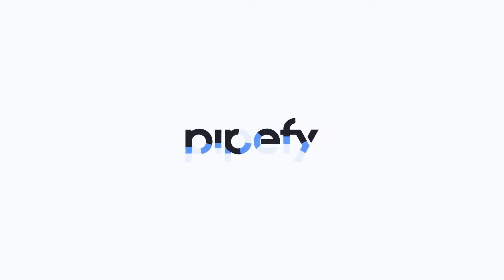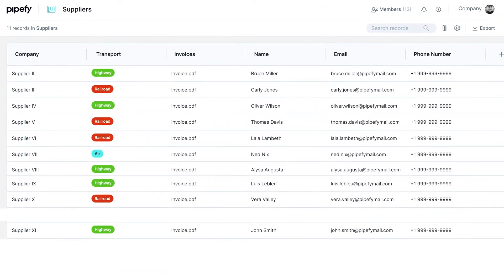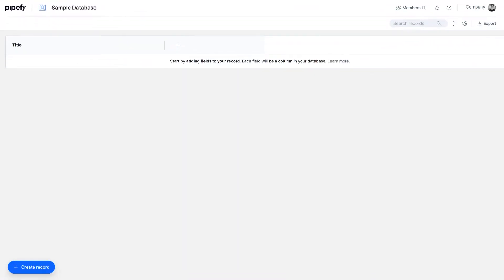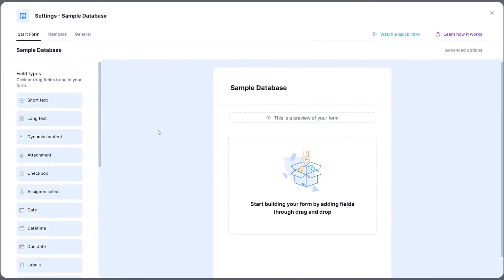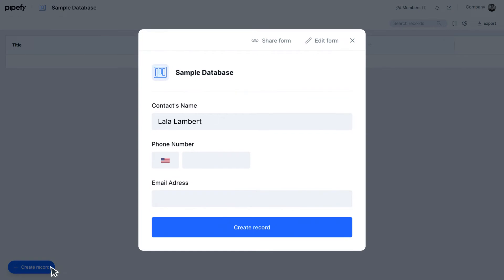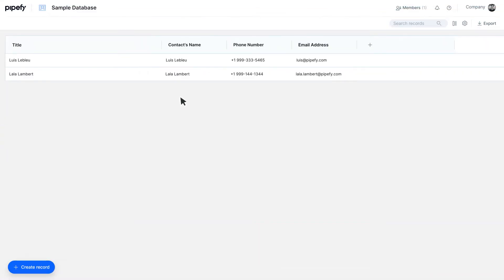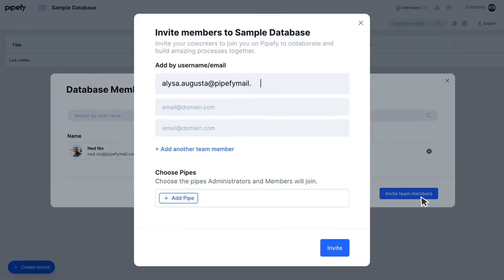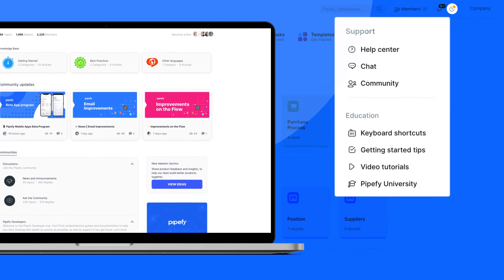What are Databases in Pipefy?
Center information about customers, suppliers, products, employees, or any other type of data you want.

Watch this video to know what databases are, and how you can start creating yours.